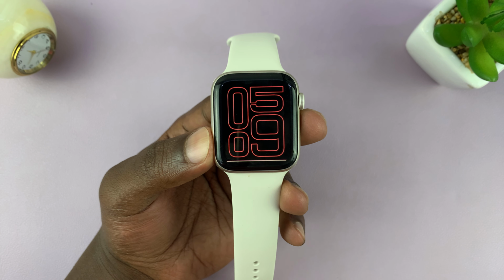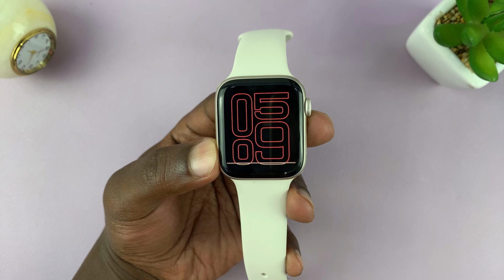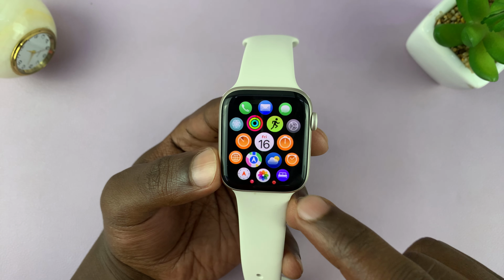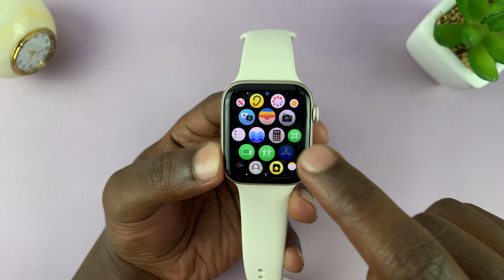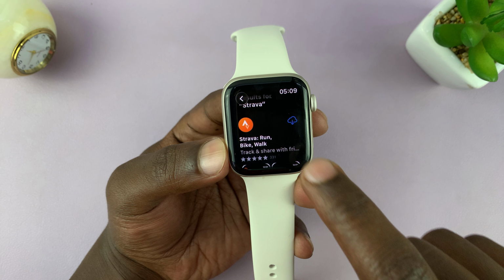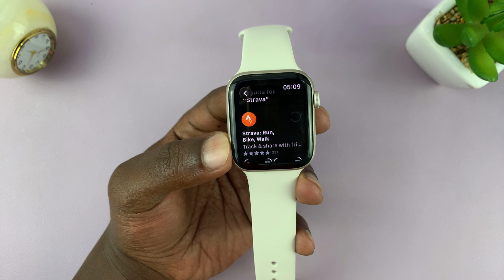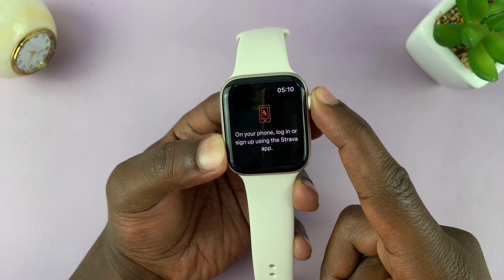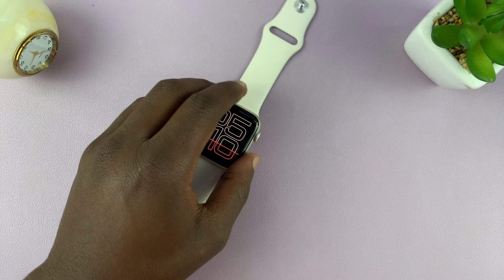How To Install Apps On Apple Watch SE 3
Learn how to install apps on the Apple Watch SE (3rd generation) quickly and correctly. In this video, you’ll see how to download apps directly from the App Store on your Apple Watch, as well as how to install and manage apps using the Watch app on your paired iPhone. This guide is ideal for new Apple Watch users or anyone looking to expand their watch’s functionality with useful apps.

By following these steps, you can easily find new apps, install them in seconds, and make sure they sync properly with your Apple Watch SE 3. Watch until the end for helpful tips to avoid common issues during installation.

Apple Watch SE 3

Cell Phone Tripod Adapter